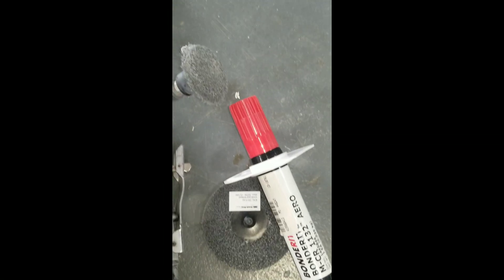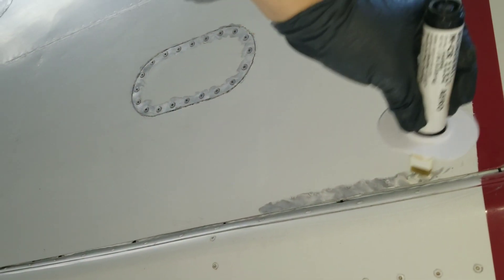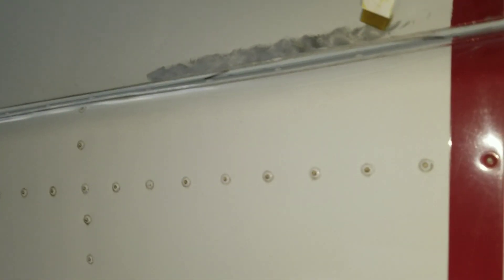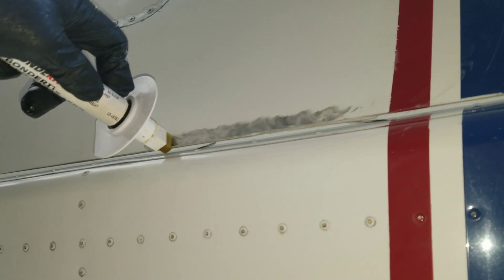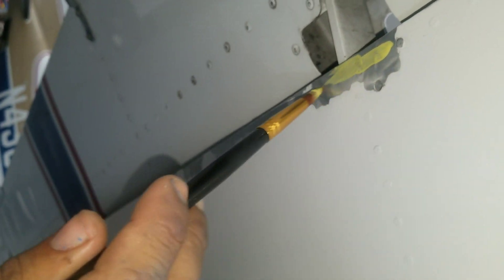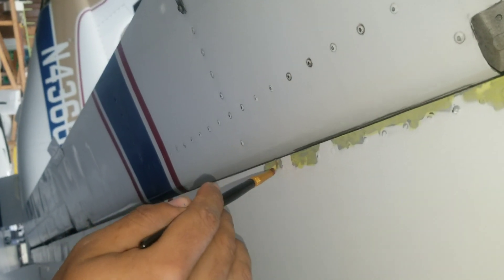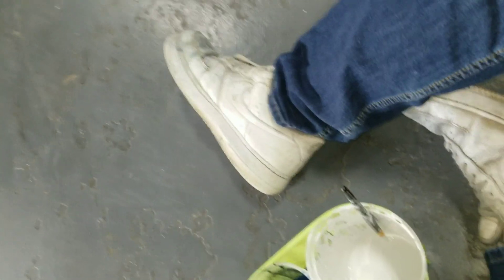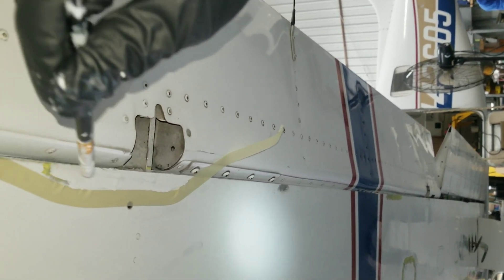How To Remove Corrotion On Aircraft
What we're used on the video was a grinder a Adeline pen and some epoxy  Primer and of you don't have a grinder you can always use some sandpaper you you want you might wanna use something soft like A320 or higher.